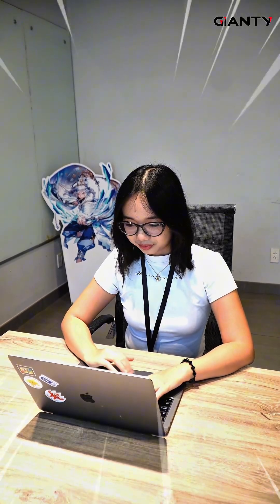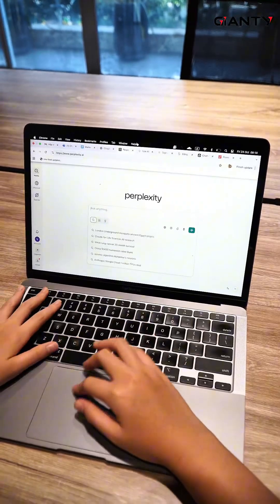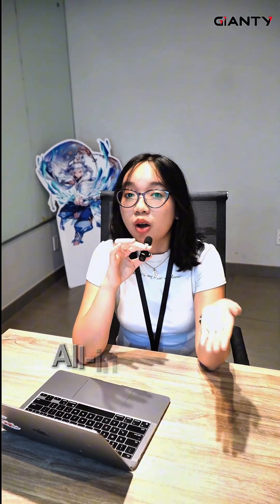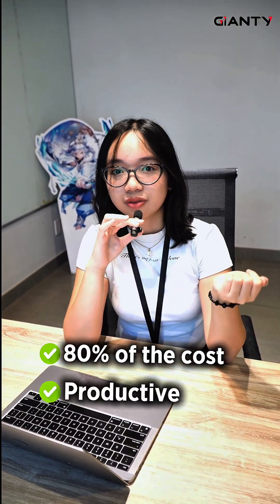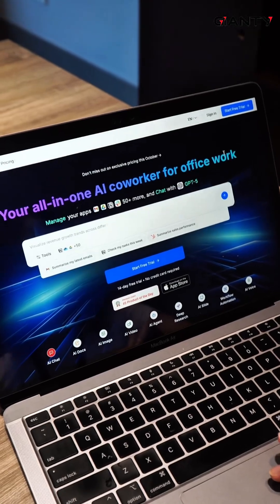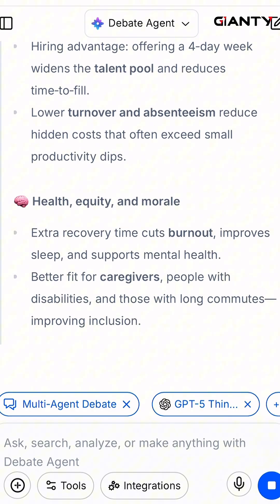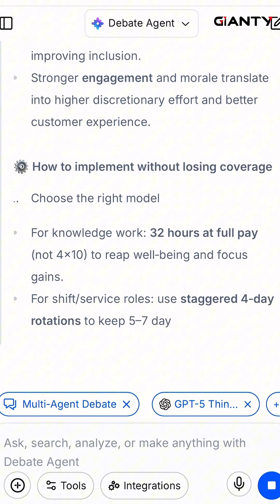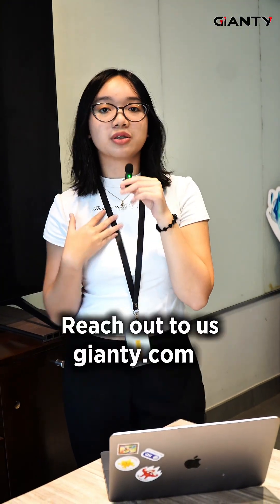EXPLORE DORAVERE | YOUR AI-COWORKER WITH GIANTY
🤔 To all team leaders - ever feel like your team is drowning in tabs, switching between 5 AI tools just to complete one task?

At GIANTY, we ask the same question.

That’s why we built Doraverse —an all-in-one AI coworker.

A single space with popular AI models, build your own AI agents to automate, optimize, and speed up the business workflow.

Explore some amazing features in the video below 👇

Smoother decisions and smarter work, every day.

👉 Let's see how Doraverse works for real teams at doraverse.com and also learn more AI case studies at gianty.com